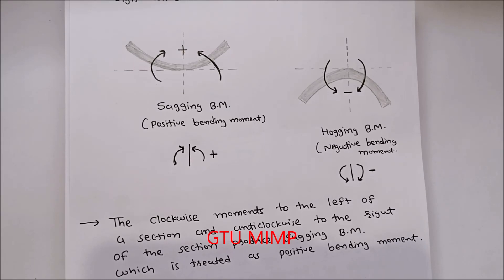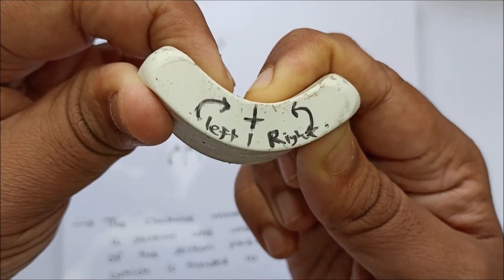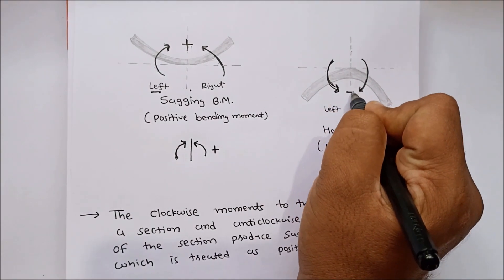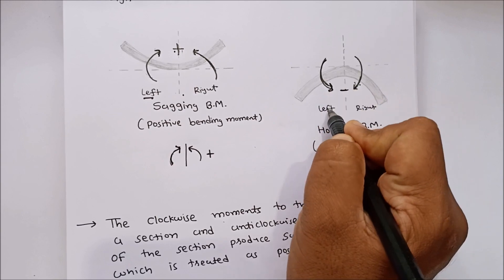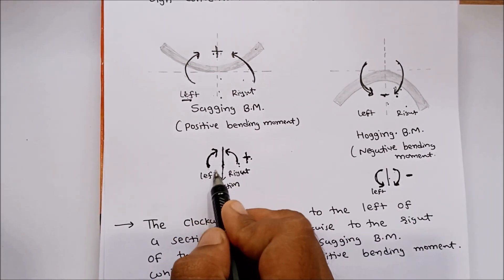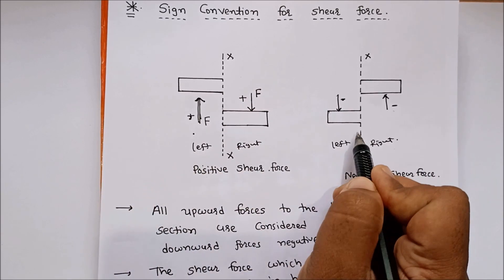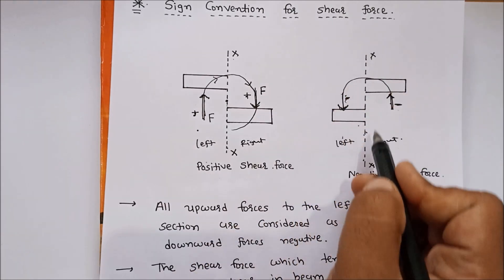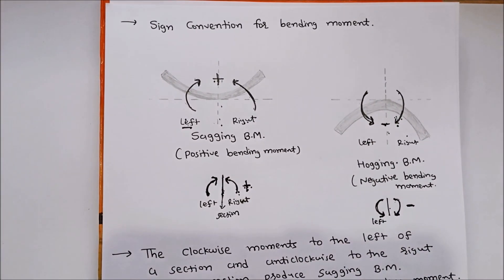Sign Convention for Shear Force and Bending Moment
Hello Friends. Today we learn about what is the meaning of Sagging bending moment and what is hogging bending moment. in this video we also learn about sign convention for shear force and bending moment. this sign convention is very helpful while you solve numerical related to shear force and bending moment.